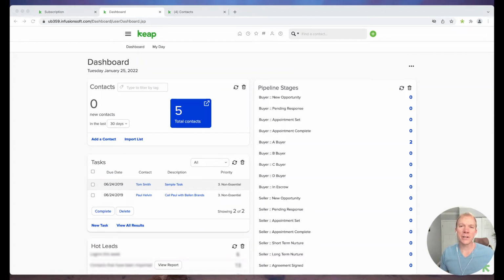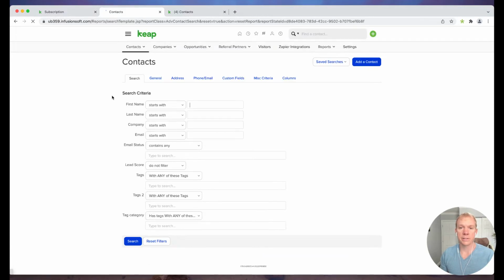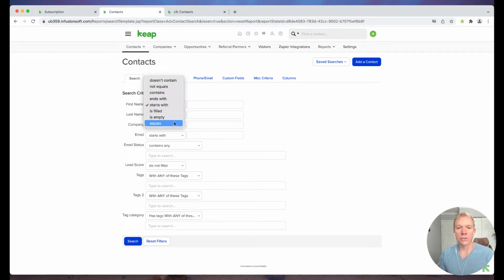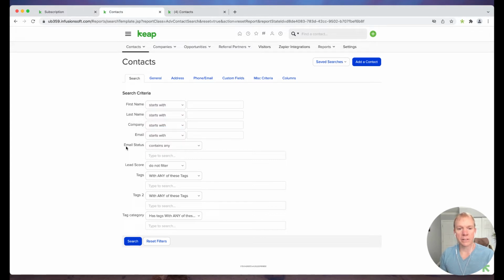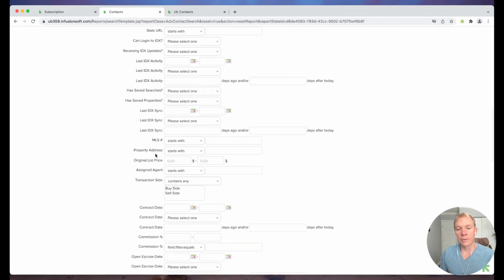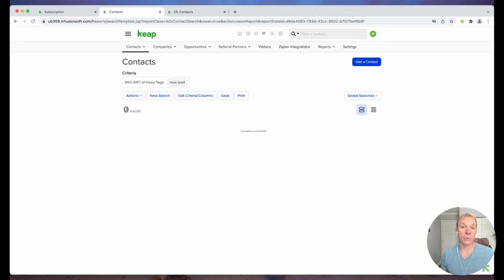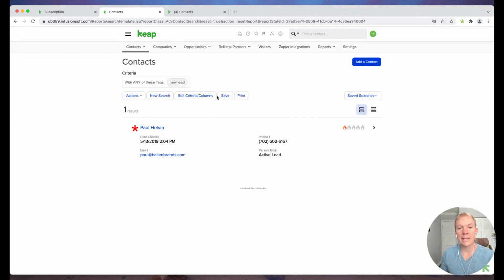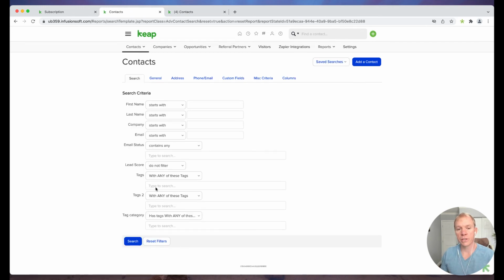How to Save a Contact List in the Keap Max Classic CRM (formally Infusionsoft)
Learn how to easily create an access a saved list of contacts in Keap Max Classic (formally Infusionsoft).

These SEO-friendly websites include feature options like:
- CRM Integration
- Custom Sales Funnels
- Traffic Analytics
- Lead Magnets
- Design Options
- and more.